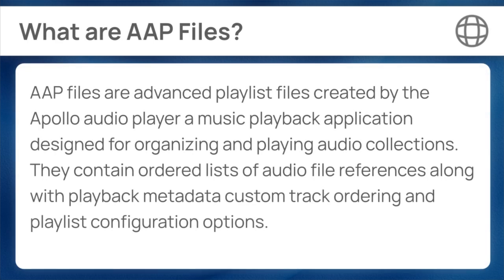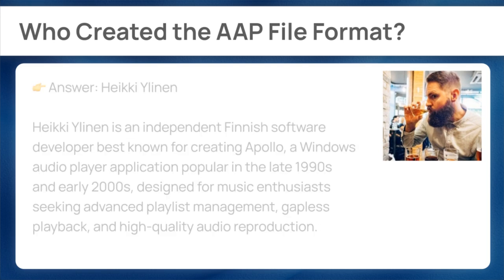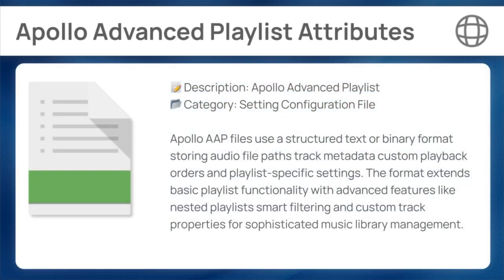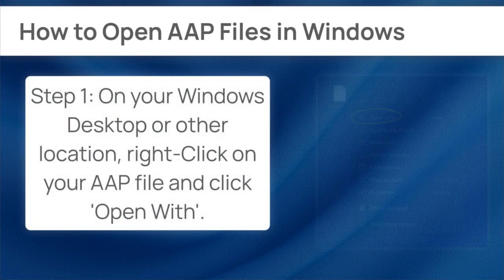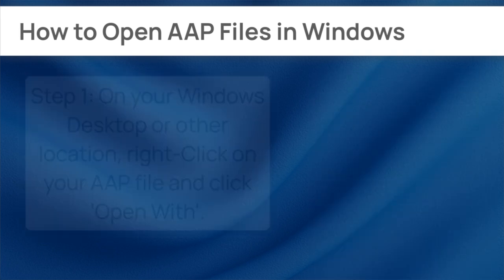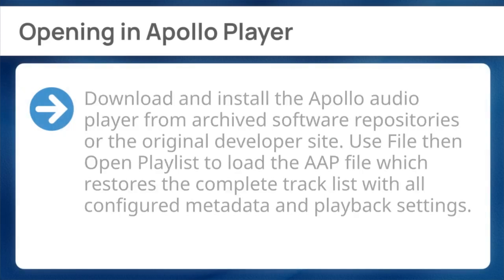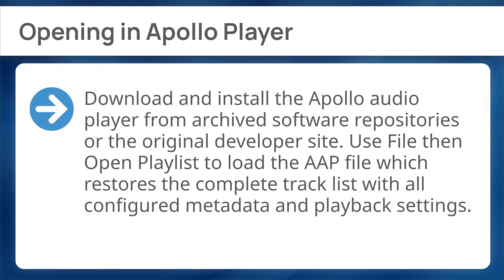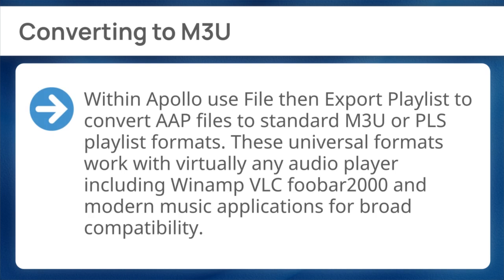AAP File Extension: How to Open Apollo Advanced Playlist Files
Can’t get your Apollo Advanced Playlist to open? You’re not the only one! I’ll walk you through the steps to open, preview, and fix AAP files on Windows—even if your PC can’t identify the format.

AAP files are advanced playlist files created by the Apollo audio player a music playback application designed for organizing and playing audio collections. They contain ordered lists of audio file references along with playback metadata custom track ordering and playlist configuration options.

Apollo AAP files use a structured text or binary format storing audio file paths track metadata custom playback orders and playlist-specific settings. The format extends basic playlist functionality with advanced features like nested playlists smart filtering and custom track properties for sophisticated music library management.

▶ Video Content:

- Opening in Apollo Player
- See which programs can open this AAP file type
- Manual Inspection
- Converting to M3U
- Reset incorrect AAP file association settings
- Learn the history behind the AAP file format
- Learn what the AAP file is and what it’s used for
- Fix common Windows errors that block AAP files

▶ How to Open AAP:

Apollo (ApolloDB)

🛠️ Troubleshooting Steps:

1️⃣ Opening in Apollo Player

Download and install the Apollo audio player from archived software repositories or the original developer site. Use File then Open Playlist to load the AAP file which restores the complete track list with all configured metadata and playback settings.

2️⃣ Converting to M3U

Within Apollo use File then Export Playlist to convert AAP files to standard M3U or PLS playlist formats. These universal formats work with virtually any audio player including Winamp VLC foobar2000 and modern music applications for broad compatibility.

3️⃣ Manual Inspection

Open the AAP file in a text editor such as Notepad++ to inspect the file structure and extract audio file paths manually. Copy the track references into a new playlist file format compatible with your preferred audio player for continued use of the music collection.

Timestamps:

00:00 - What Is a AAP File?
00:23 - The AAP Extension
00:44 - AAP Data Structure Overview
01:07 - Tools to View AAP
01:23 - Start AAP Files
01:47 - Typical AAP Errors
02:46 - One Viewer for All